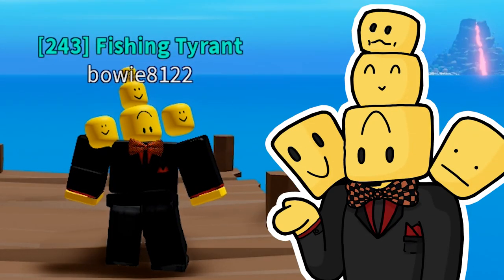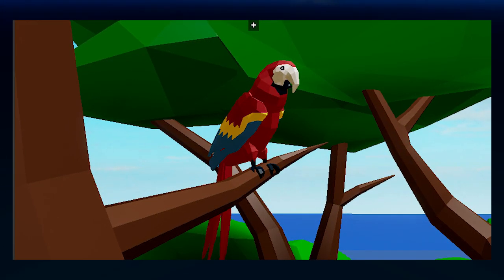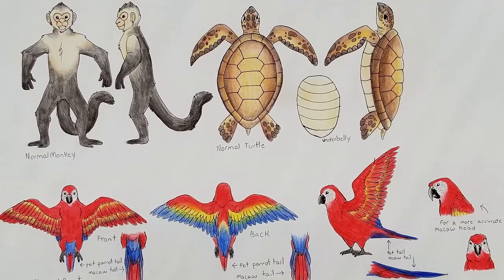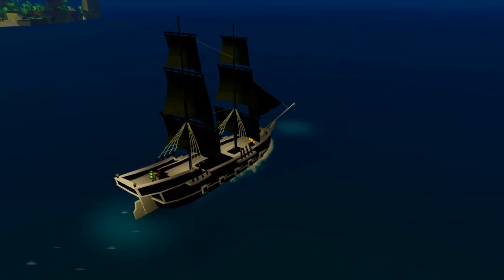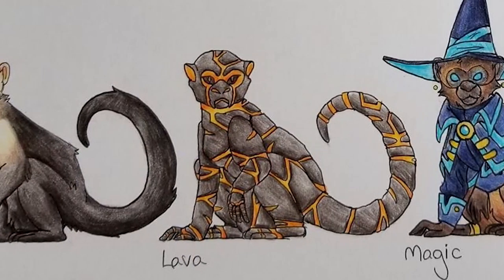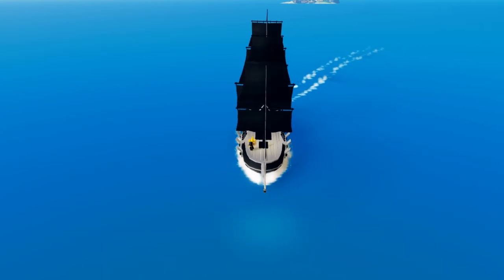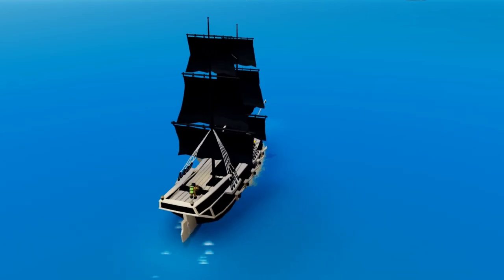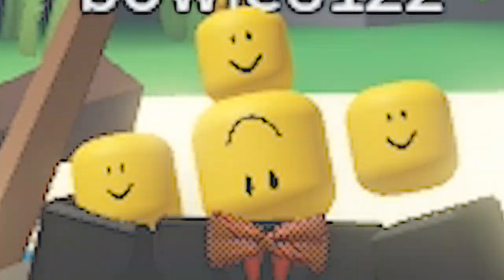All we know about PETS so far! [Fishing Simulator - Roblox]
In this video we will be looking at the pets that will be coming in the new fishing simulator update. What will the pets be capable of and is it worth to get them?